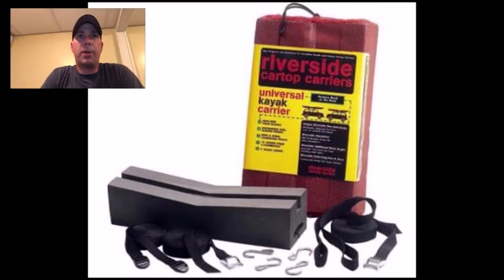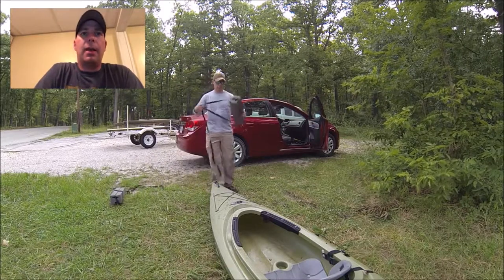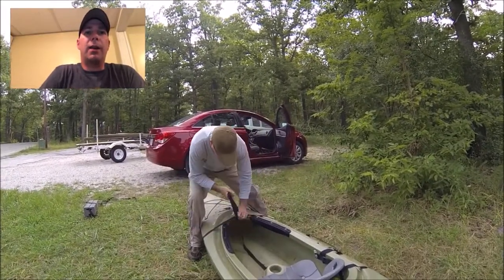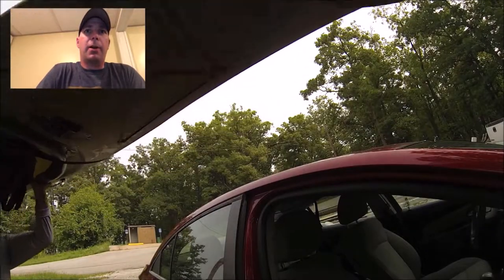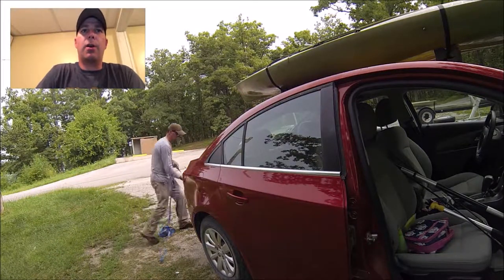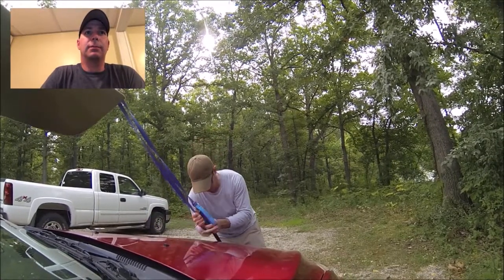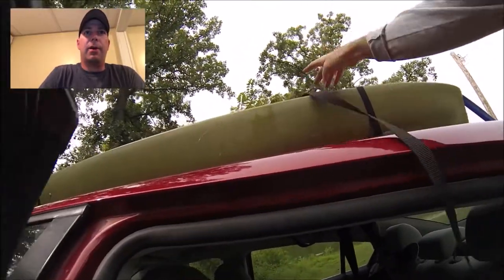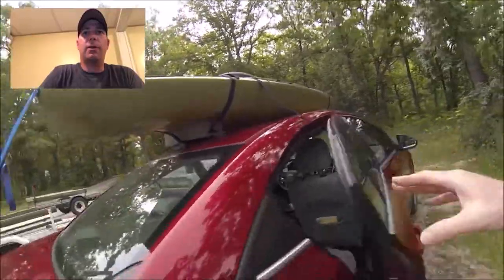NEMO Fishing: Riverside Cartop Kayak Carrier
NEMO Fishing S2E7 - Mounting my kayak with the Riverside Cartop Kayak Carrier. Recommended product!